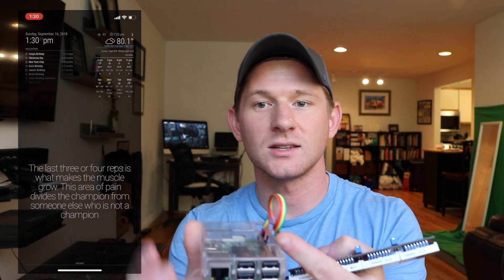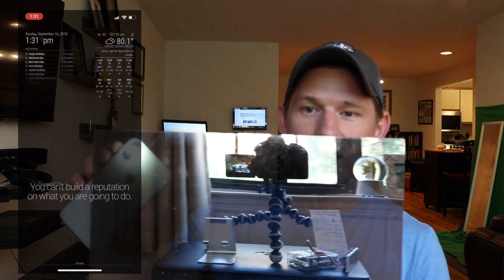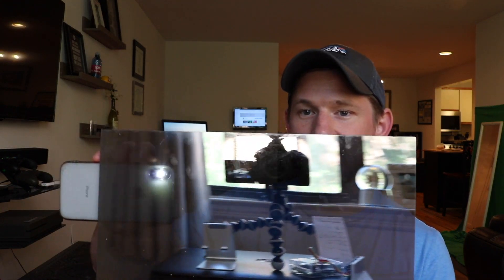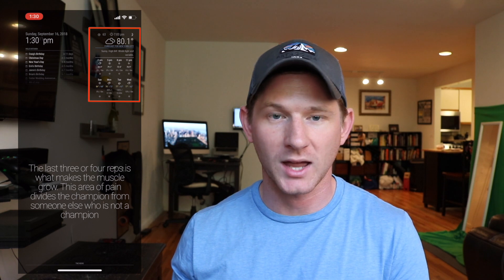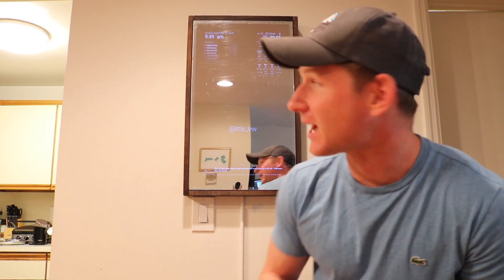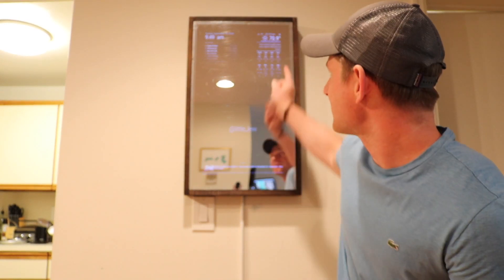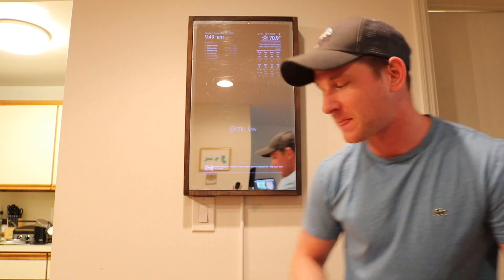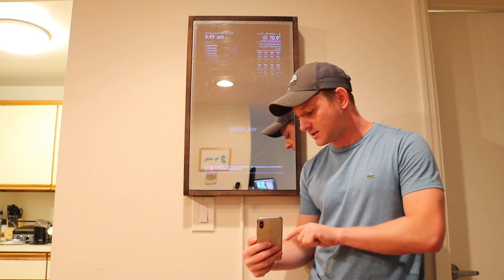What is a Magic Mirror Video?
Take a look at my DIY Raspberry Pi powered Magic Mirror!